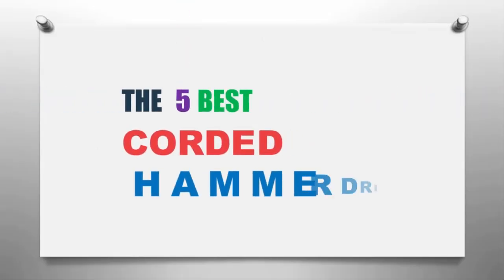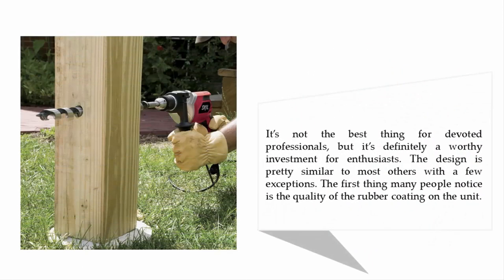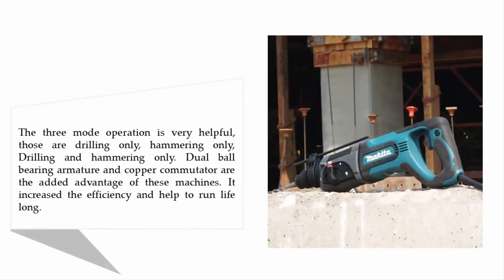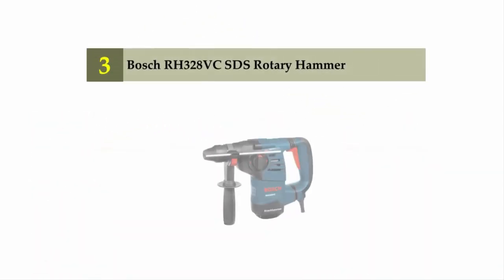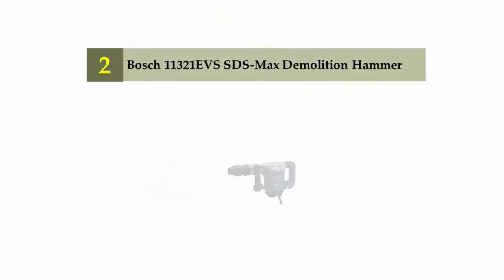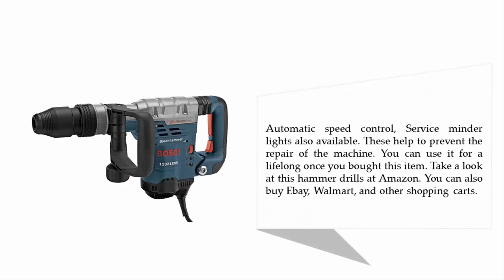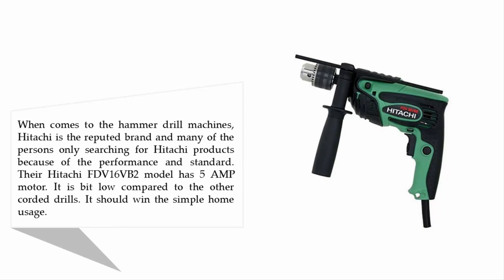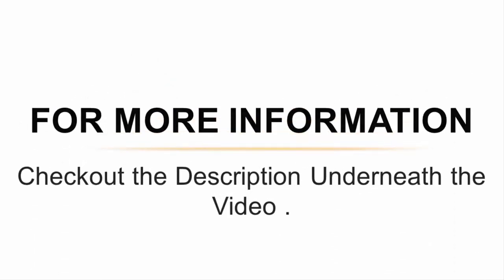Best Corded Hammer Drill 2021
Hello,
Looking for the detailed review of Best Corded Hammer Drill? We have tried to show the details in this Review. You can decide which Corded Hammer Drill you should buy and which one is good for you, After reading this exclusive review.

Here is the list of 5 Best Corded Hammer Drill.

01. Hitachi FDV16VB2 5-Amp Hammer Drill

02. Bosch 11321EVS SDS-Max Demolition Hammer

03. Bosch RH328VC SDS Rotary Hammer

04. Makita HR2475 SDS-Plus Rotary Hammer

05. SKIL 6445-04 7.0 Amp Hammer Drill

Thanks!